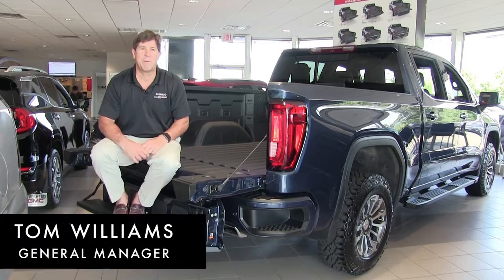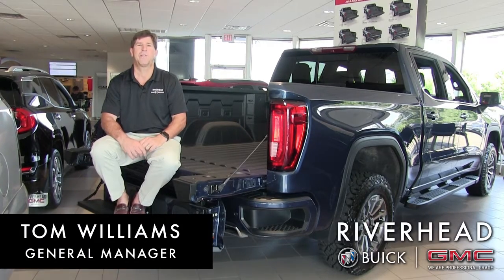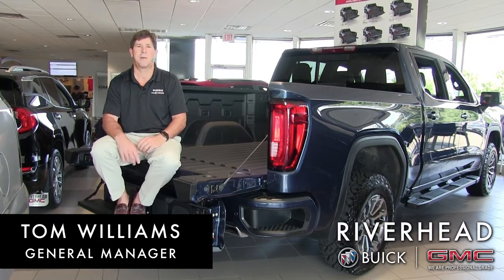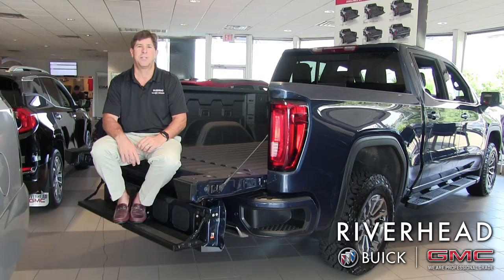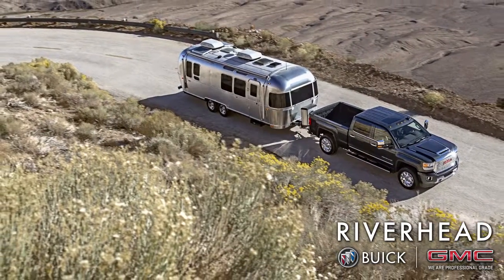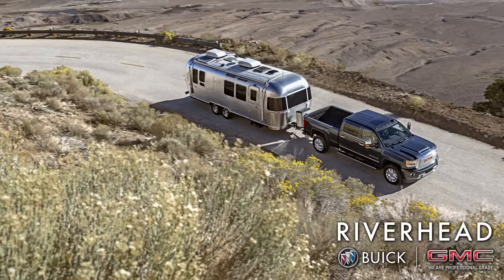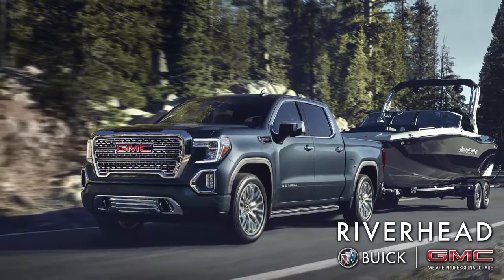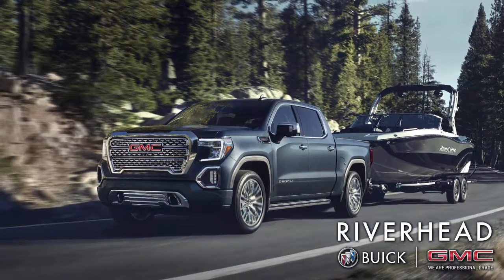Tom Williams - Trailer Towing & Equipment Required For Such A Job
Did you know not all trailer hitches are the same? Learn from Riverhead Buick GMC’s General Manager Tom Williams about the towing equipment needed for your specific load.